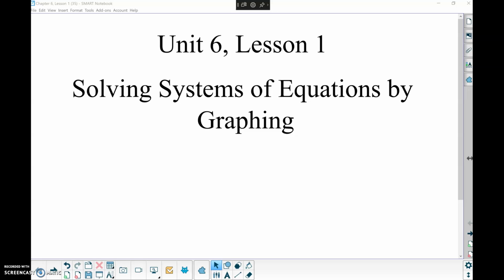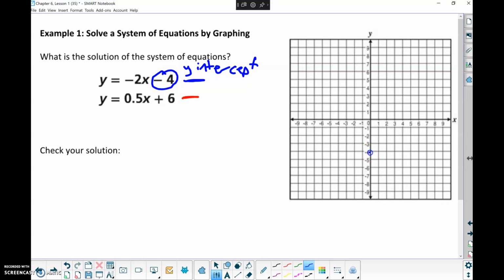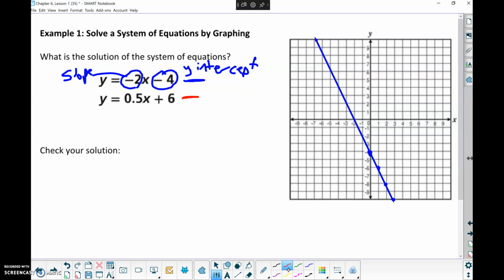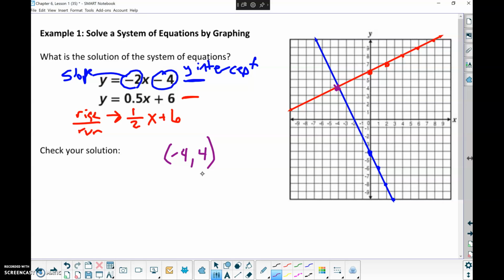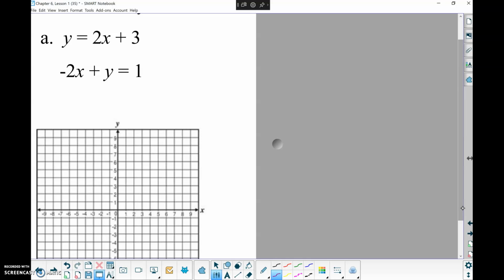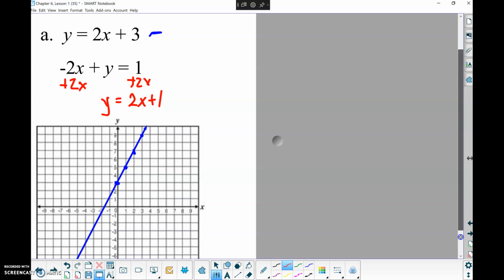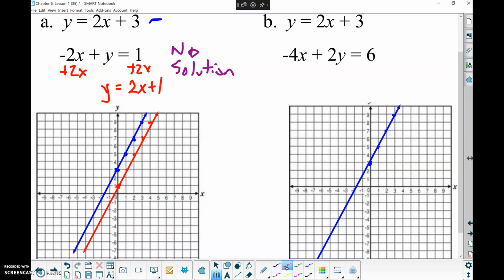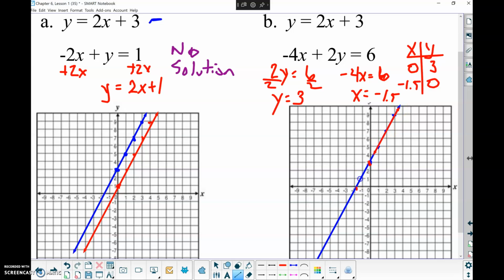College Algebra Lesson 1